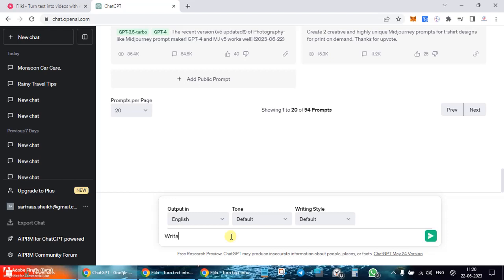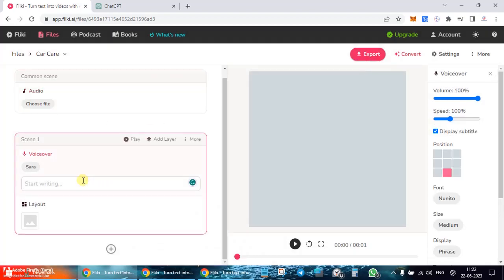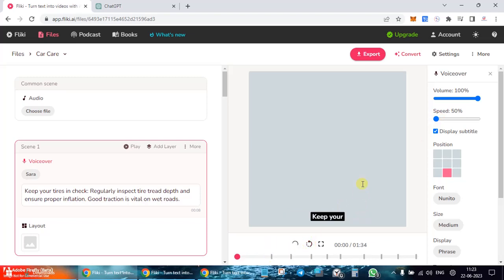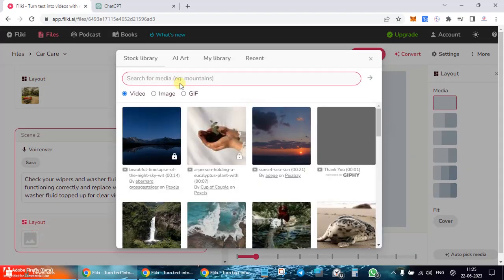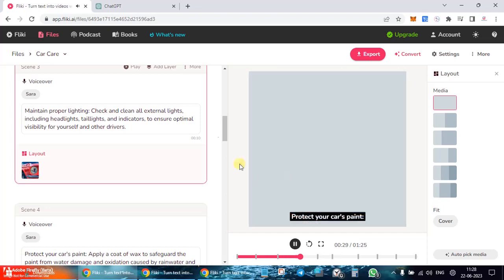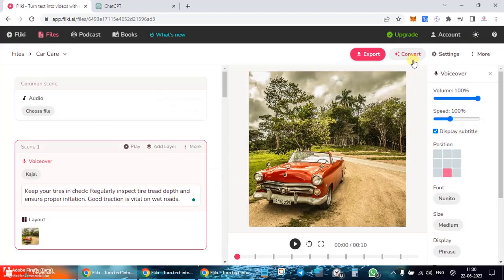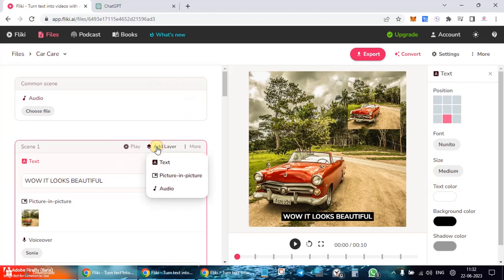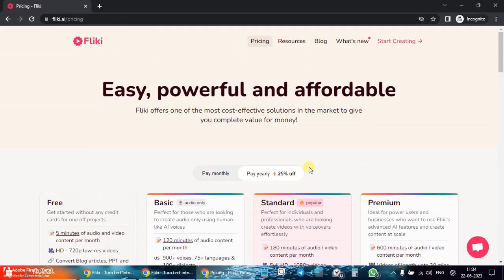Fliki AI Review How to Turn text to Video (Tutorial)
Fliki.ai is a cloud-based AI platform that helps users create audio and video content at scale. It uses artificial intelligence to generate text-to-speech, video narration, and images. Fliki is a powerful tool that can save users time and money, but it also has some limitations.

Pros of using Fliki.ai

Time and cost savings: Fliki can automate many of the tasks involved in creating audio and video content, such as writing scripts, recording voice-overs, and editing videos. This can save users a significant amount of time and money.
Scalability: Fliki is a scalable platform that can be used to create large volumes of audio and video content. This makes it a good choice for businesses that need to create content on a regular basis.
Customization: Fliki allows users to customize their audio and video content in a variety of ways. This includes choosing the voice, language, and style of the text-to-speech, as well as the images and videos that are used in the content.
Multilingual support: Fliki supports a wide range of languages, making it a good choice for businesses that need to create content in multiple languages.
Easy to use: Fliki is a user-friendly platform that is easy to learn and use. This makes it a good choice for businesses and individuals who are not familiar with video editing software.
Cons of using Fliki.ai

Limited features: Fliki is a relatively new platform, and it does not yet have all of the features that some users might want. For example, Fliki does not currently allow users to create interactive videos or to insert custom graphics into their videos.
Credit system: Fliki uses a credit system, which means that users need to purchase credits in order to create content. This can be a barrier for some users, especially those who only need to create a small amount of content.
Quality of content: The quality of the content that is generated by Fliki can vary. In some cases, the text-to-speech can sound unnatural, and the images and videos that are used can be low quality.
Privacy concerns: Some users have concerns about the privacy of their data when using Fliki. Fliki collects data about the content that users create, and this data could be used for marketing purposes.